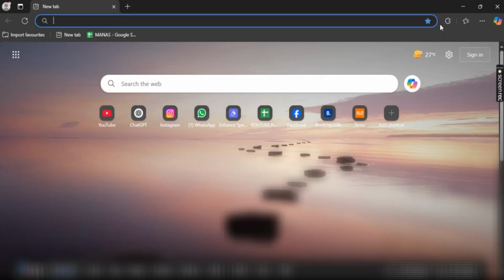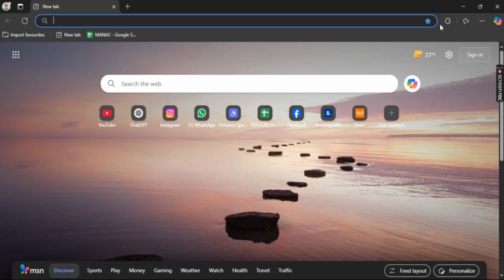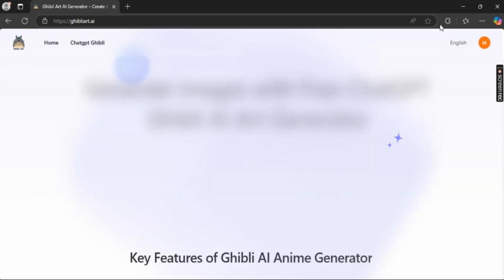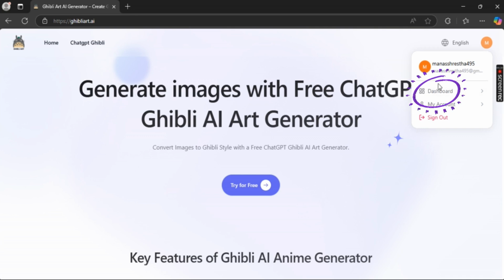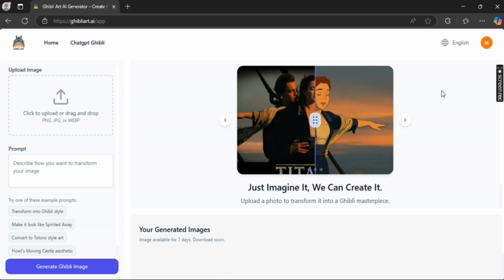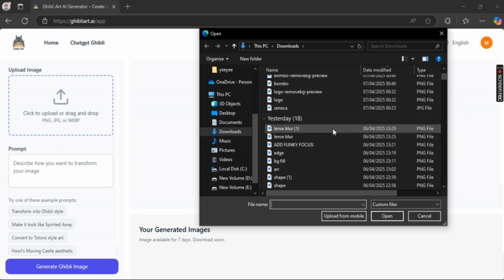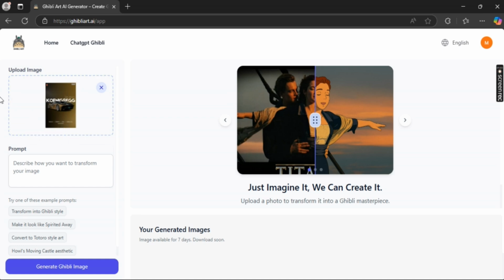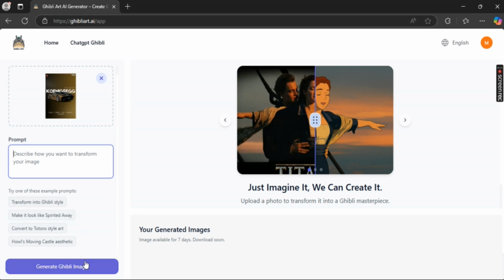How to Import Image in Ghibli AI 2025?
Want to use your own image as a base for creating Ghibli-style art? Ghibli AI lets you easily import any photo to transform it into a dreamy, animated masterpiece. In this quick guide, you’ll learn how to upload an image and let Ghibli AI work its magic to enhance it with iconic Studio Ghibli charm. Perfect for fans looking to reimagine their pictures in a magical anime world.